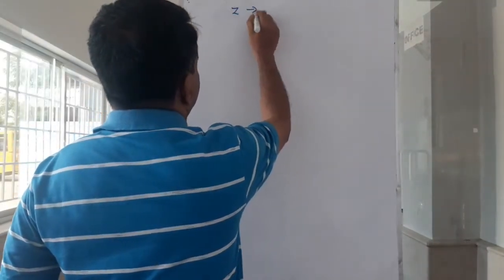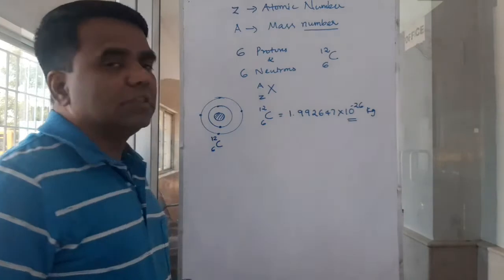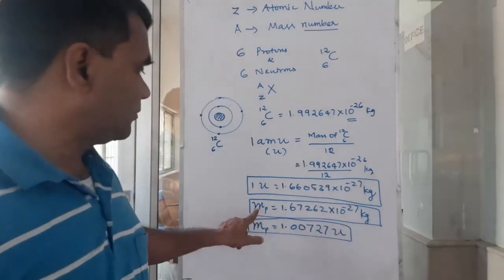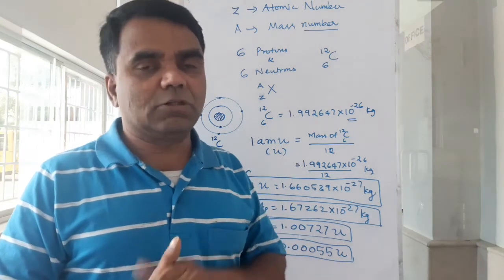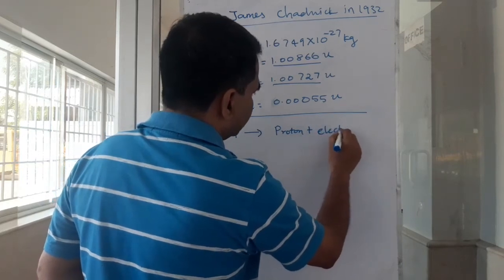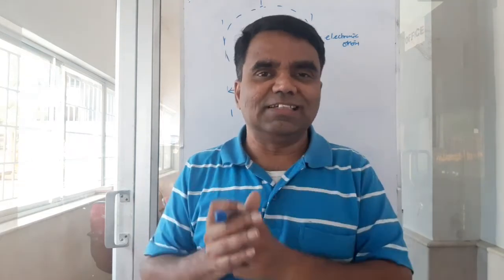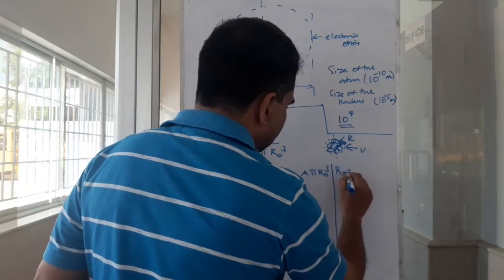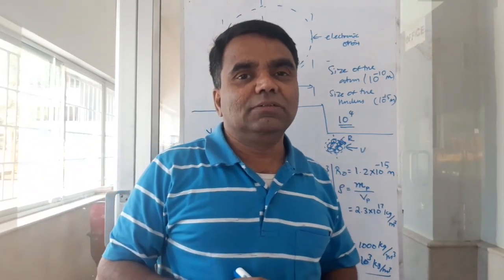Lesson 13: Nuclei (1)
Introduction. AMU. Radius of Nucleus.